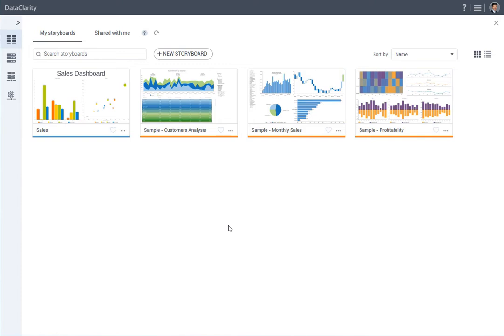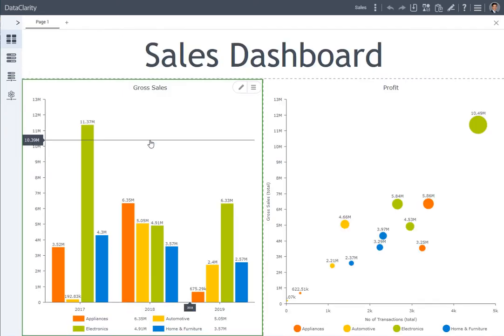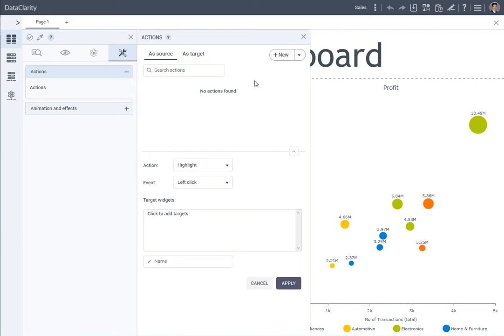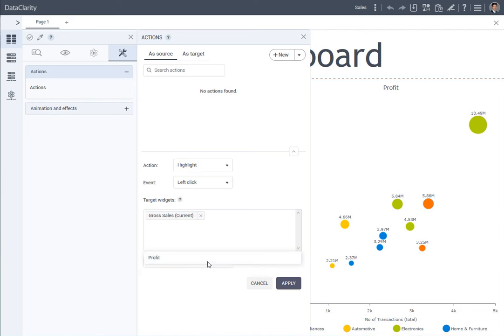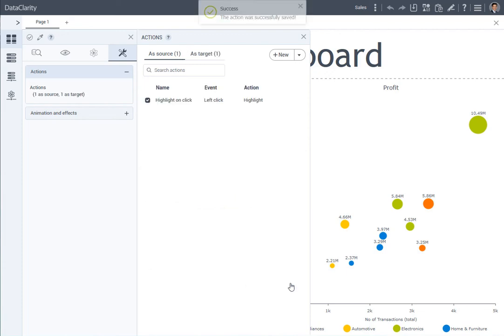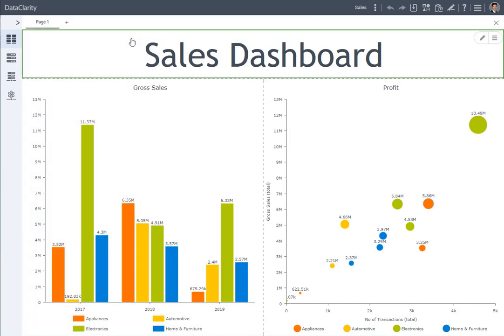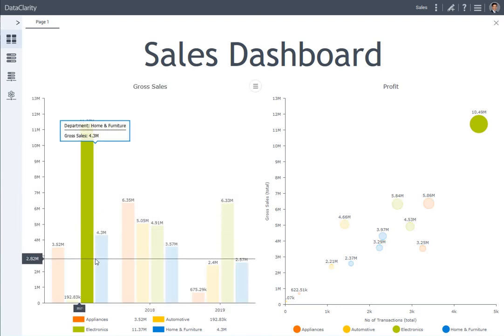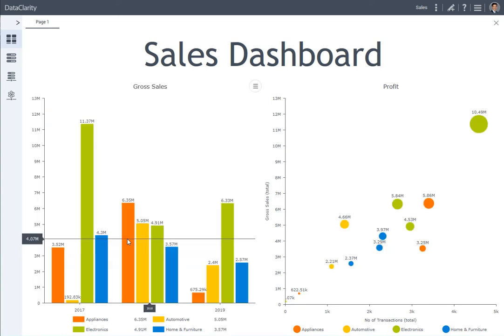How to add interactivity between widgets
Learn how to enhance the interactivity of your storyboards and dashboards using actions.